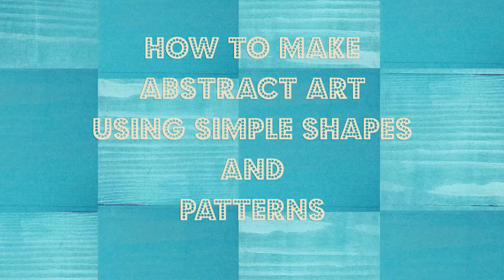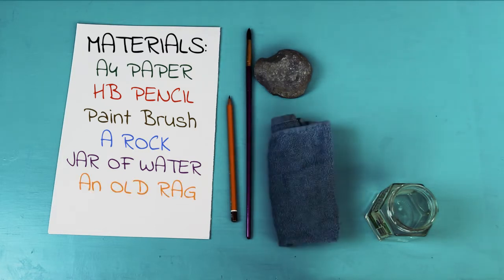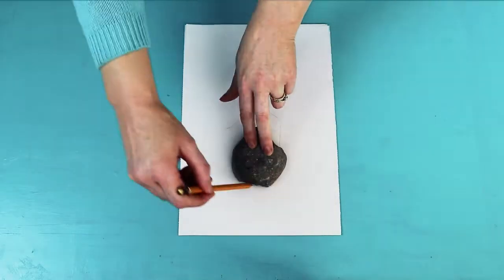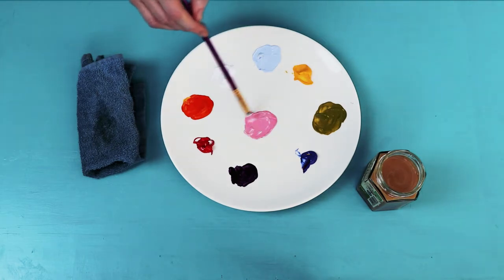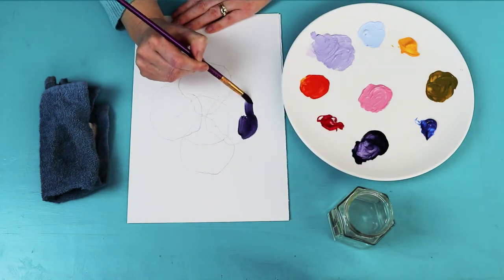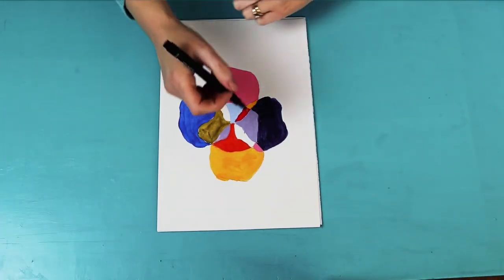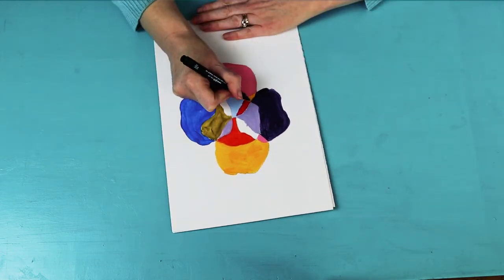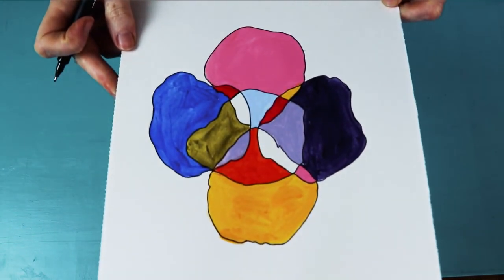Be Creative Clonmel - How To Make Abstract Art Using Simple Shapes And Patterns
Part 1 tutorial in abstract art for kids of all ages.

Learn how to make abstract art step by step using objects from nature. In this tutorial, you'll learn how to create abstract art using a rock. These art tutorials are catered for kids of all ages and the artist's main goal is for kids to use their creativity and come up with new ideas using everyday objects that you may see lying around your house and garden.

In this first lesson, take your time during this demonstration, have fun and BE CREATIVE.  Like most things in life, the more you practice, the better you will become at making abstract art and art in general!

Be Creative Clonmel is brought to you by local artists Niamh Curry and Kevin Power in conjunction with Clonmel Junction Arts Festival as well as support from Creative Ireland and Tipperary County Council.

Now Have FUN!!!

Credit:
Artist: Niamh Curry (ColourHive)
Editor: Kevin Power
Clonmel Junction Arts Festival 2020
Creative Ireland
Tipperary County Council